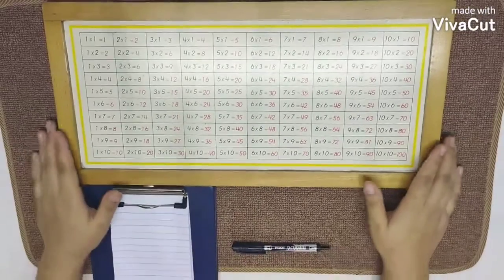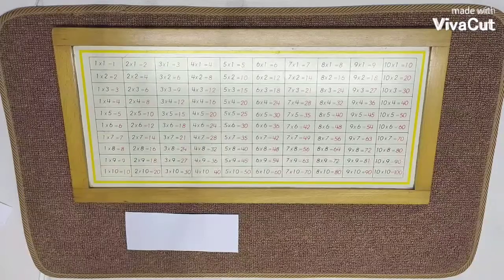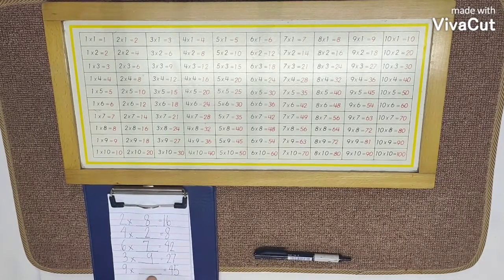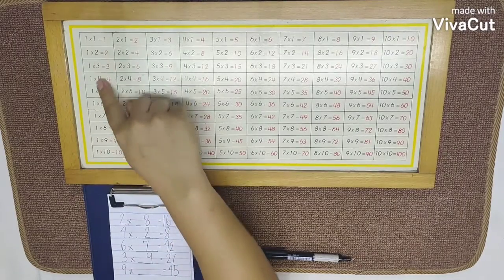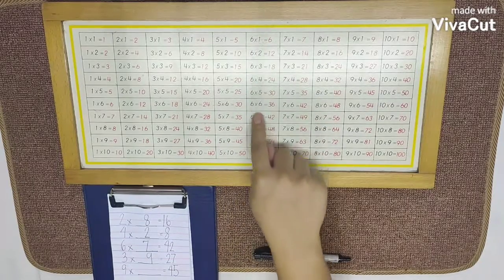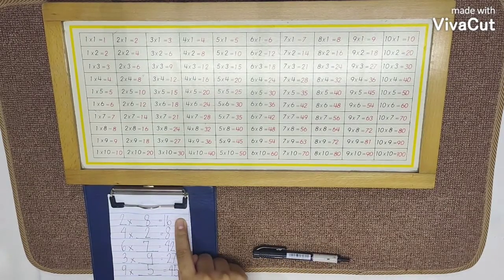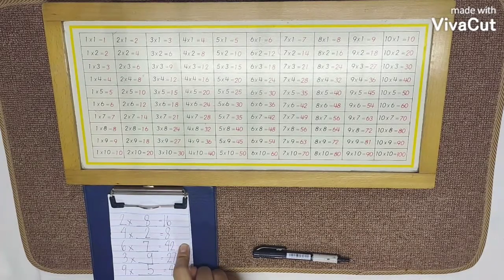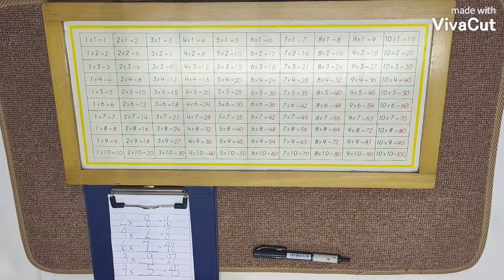Multiplication Chart 1 Finding the Missing Multiplier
This work aims to aid the child in learning multiplication facts.